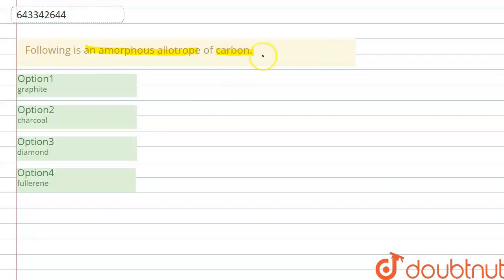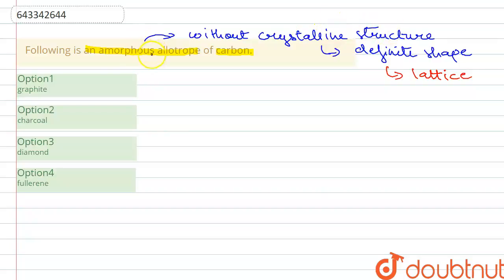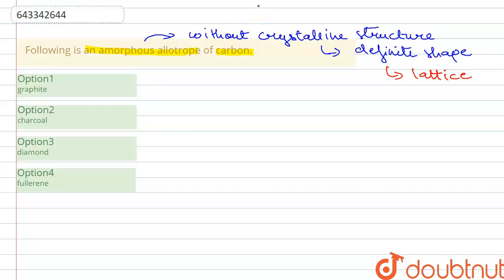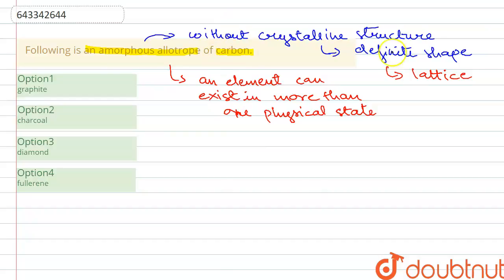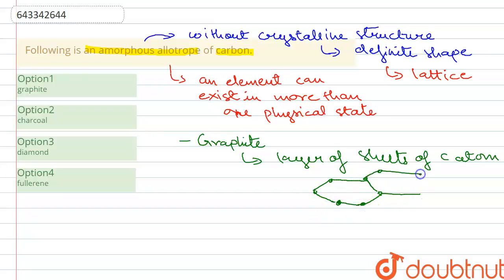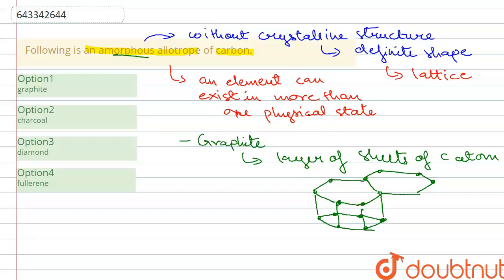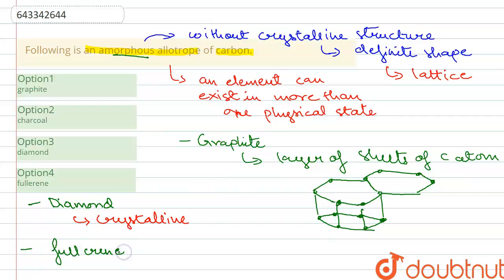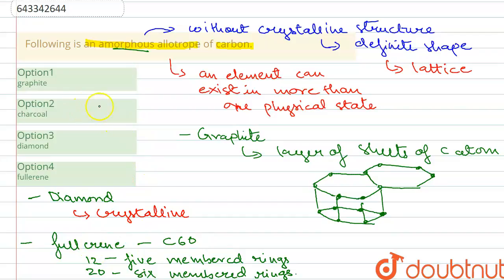Following is an amorphous allotrope of carbon. | 8 | CARBON AND ITS COMPOUNDS | CHEMISTRY | ICS...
Following is an amorphous allotrope of carbon.
Class: 8
Subject: CHEMISTRY
Chapter: CARBON AND ITS COMPOUNDS
Board:ICSE

👉 Have Any Query? Ask Us.